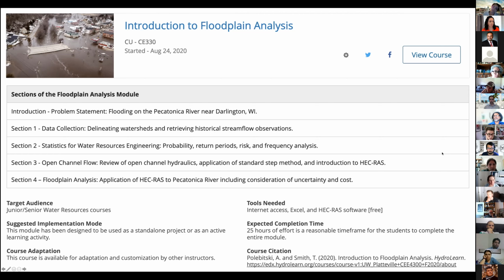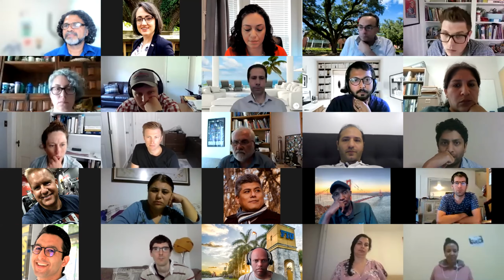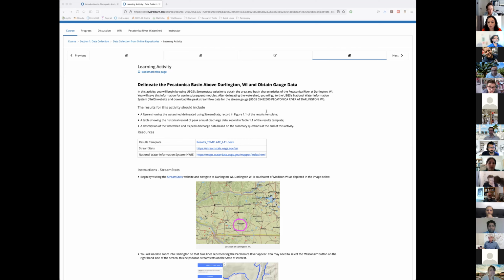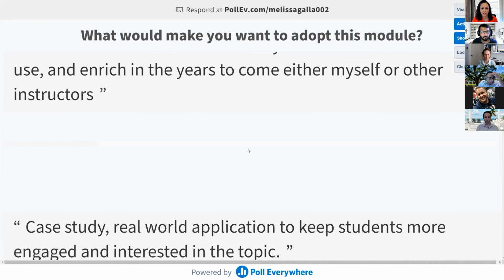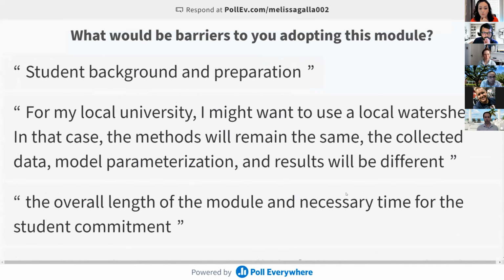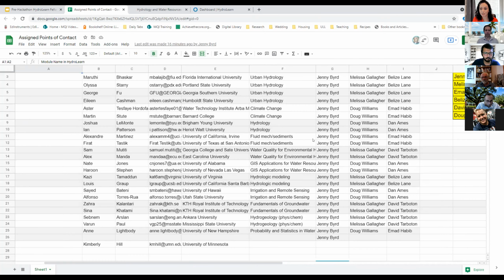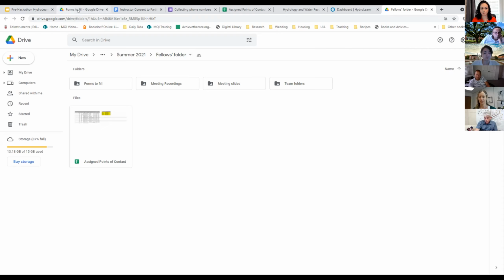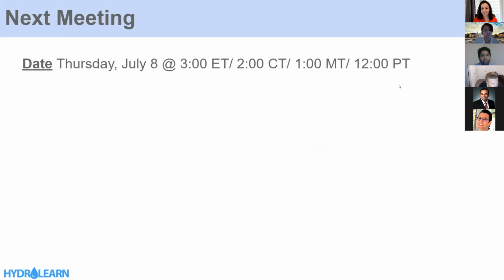2021 06 24 PreWorkshop1